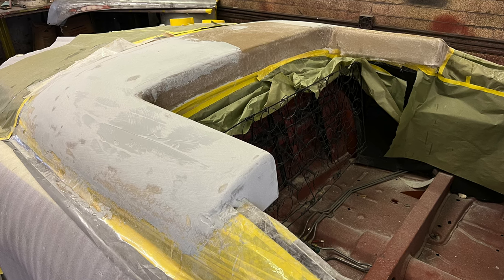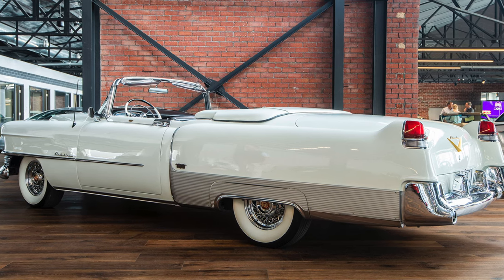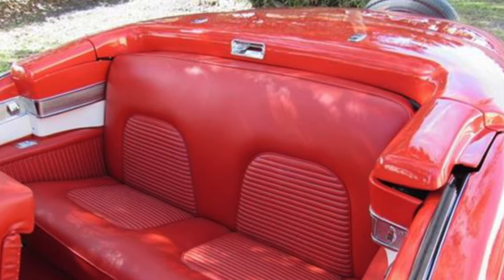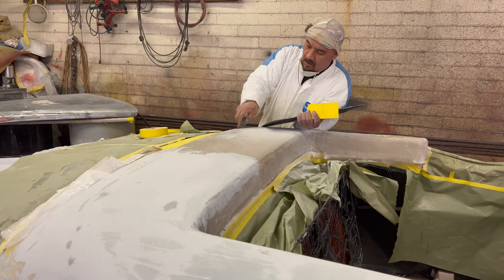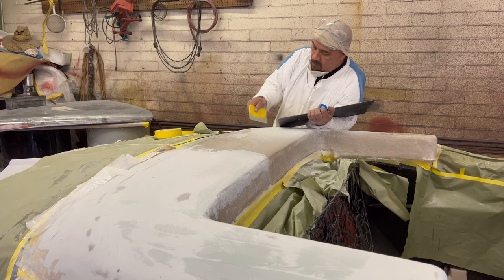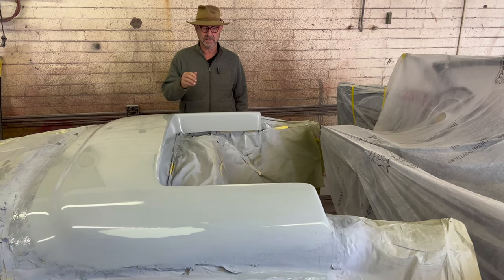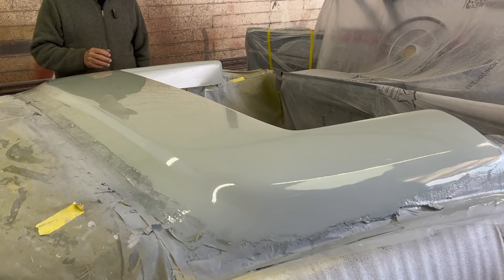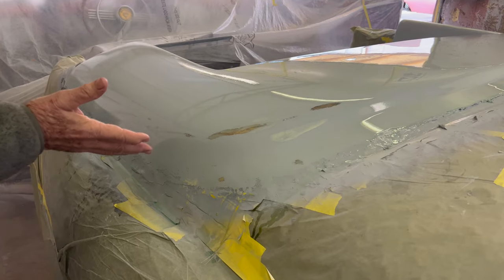1953 Buick Skylark Convertible by Chuck DeHeras. JB's team creates a custom parade boot.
JB Donaldson now creating a parade boot for the convertible top for the Chuck DeHeras Buick project underway.

project or parts inquiries contact American Fiberglass in Phoenix AZ